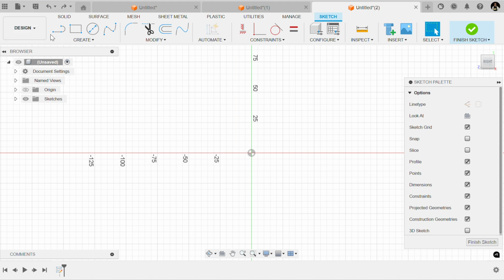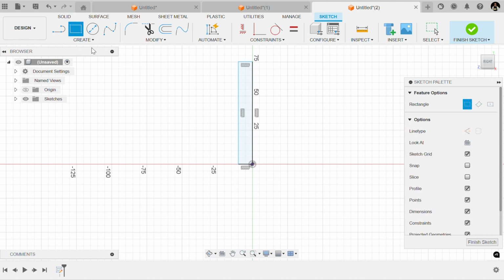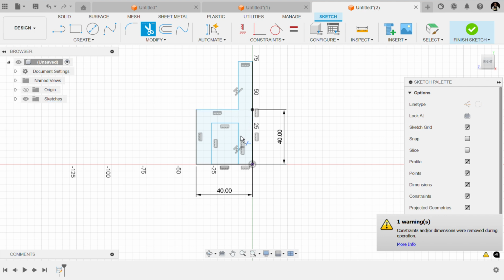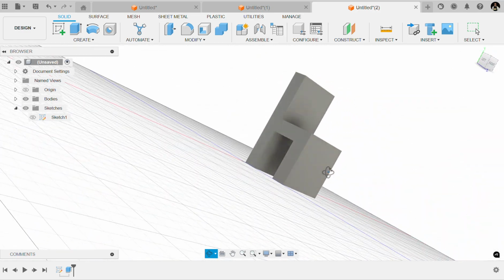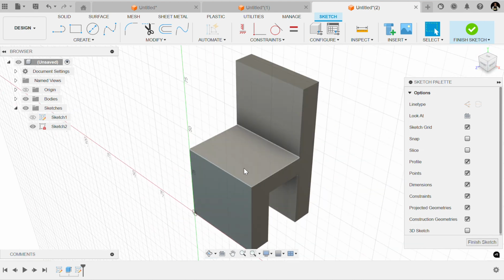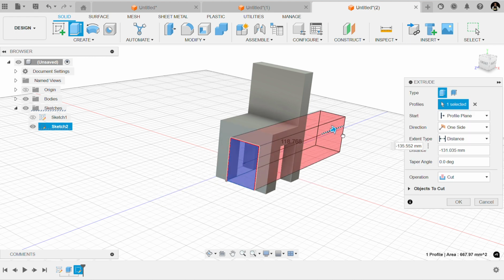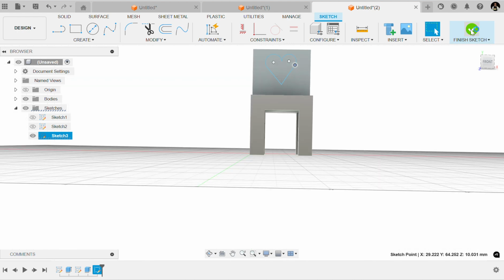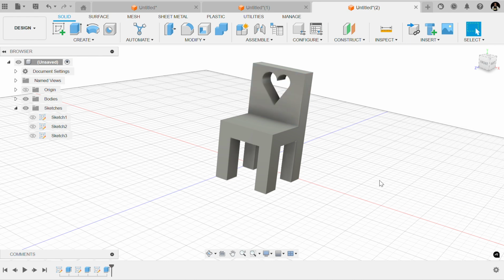Fusion Chair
This is a training video for Year 8 students to use Fusion 360 to write their name and extrude to a 3D name.